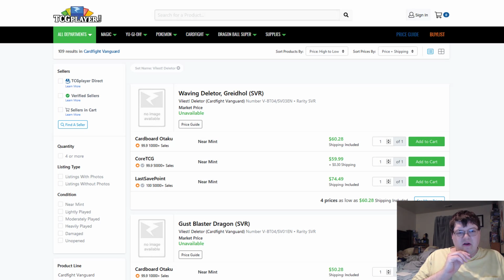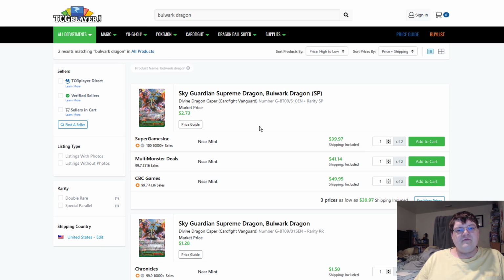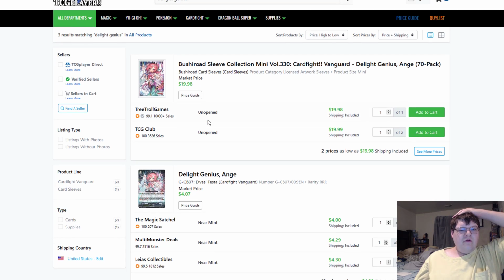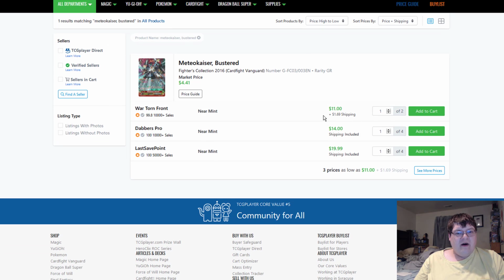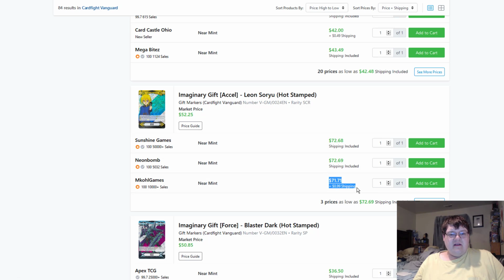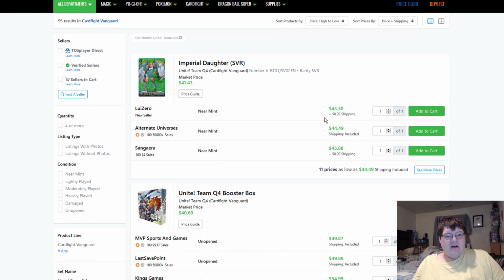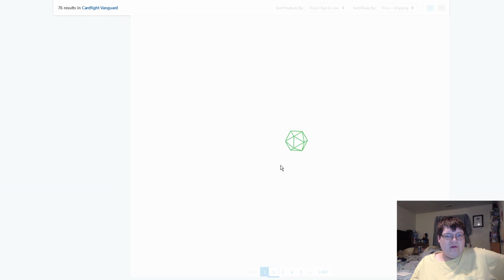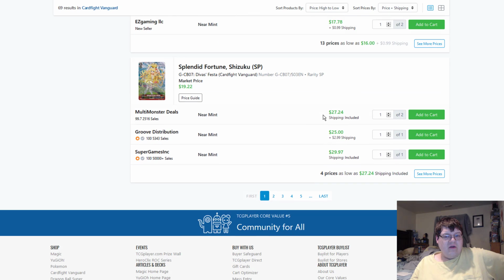Shadow Paladin Buyouts & Bermuda Hype - Cardfight Vanguard Market Watch March 15, 2019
With Team League and Vilest Deletor right around the corner its time to see whats going on in the market. Shadow Paladin hype is going crazy this week from the new set! What do you think about the market this week?

Need Cards? Check out Trading Card Mint & enter mkohl40 and save

Need A Playmat? Check out Zero Damage Mats & enter mkohl40 & save